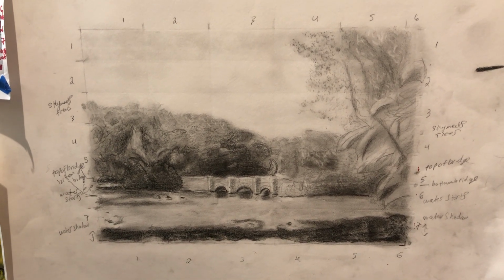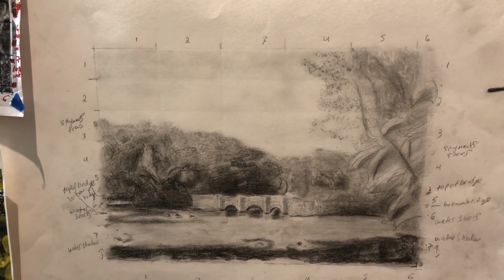How To Sketch and Draw an Impressionist Landscape in Graphite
In this video I show you how to sketch your landscape from a photo freehand with measurements, and also using a grid to get better proportions. Then I do about half of the drawing in graphite with narration as well. The end shows the finished drawing. The video also discusses pencils, sharpeners, erasers, and demonstrates several techniques you can use to do a landscape in graphite.